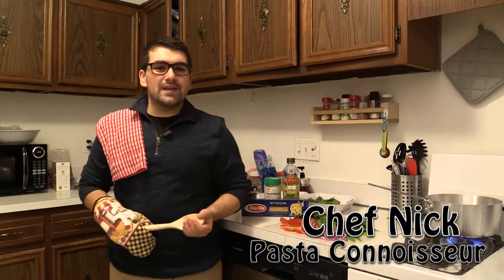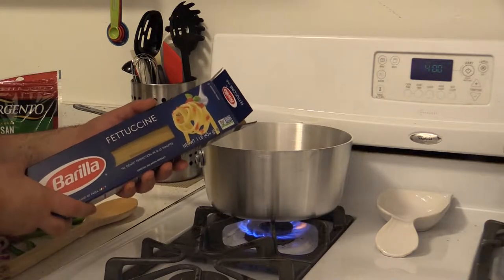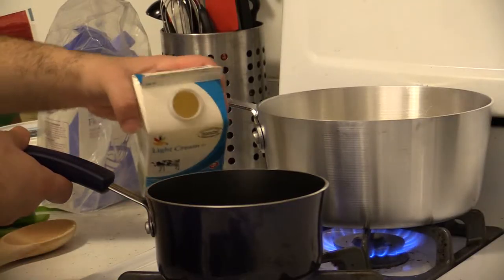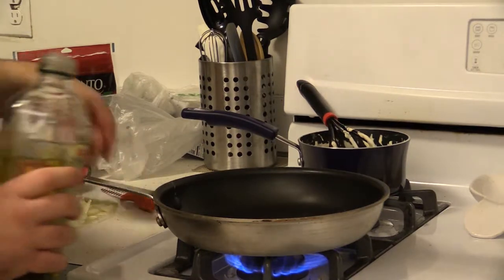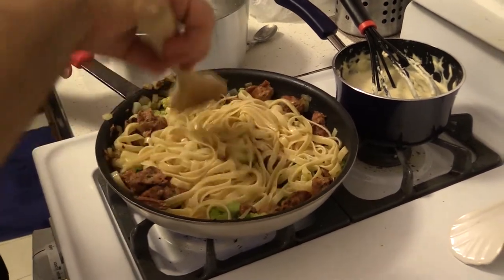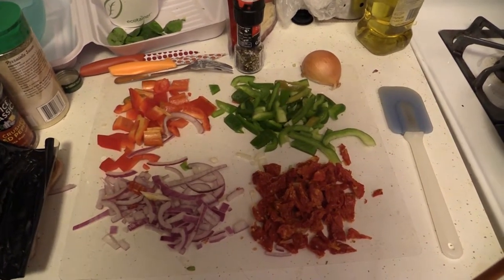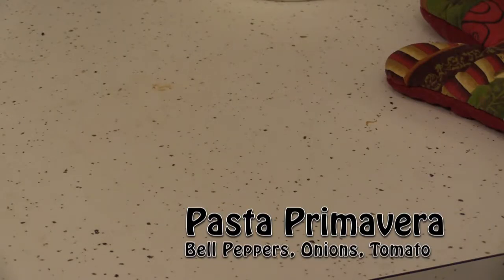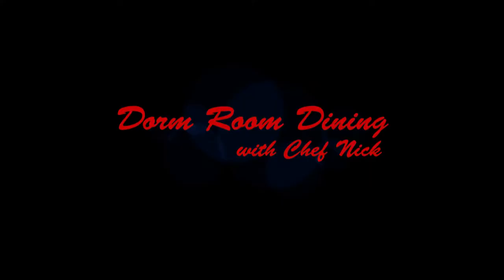Dorm Room Dining with Chef Nick - Pasta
Join Chef Nick as he takes you through two of his favorite pasta dishes on the first episode of Dorm Room Dining!

Written, Directed, and Edited by Nicholas Cirone for "Amateur's Appetite" magazine, Loyola University Maryland Journalism Capstone 2017.